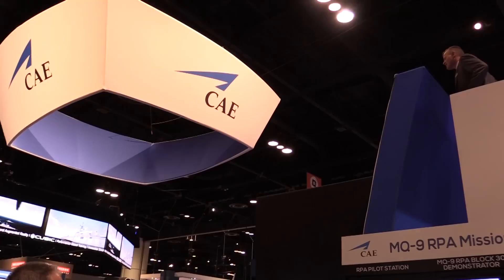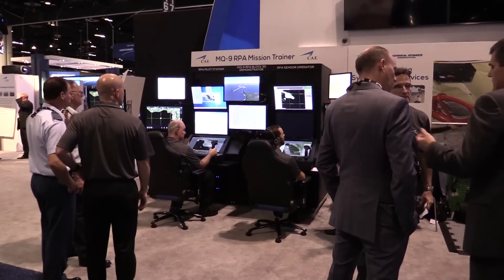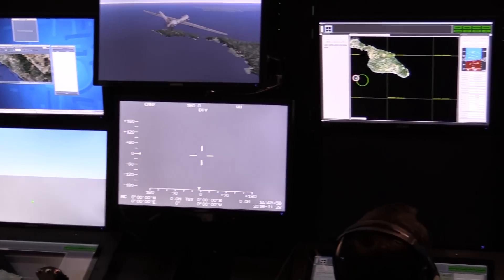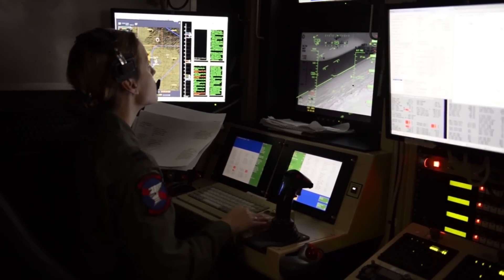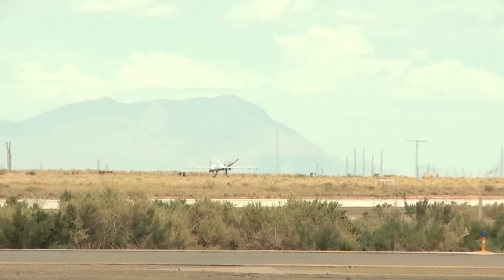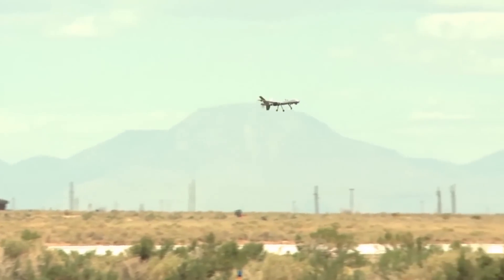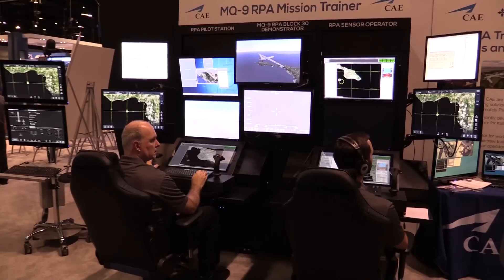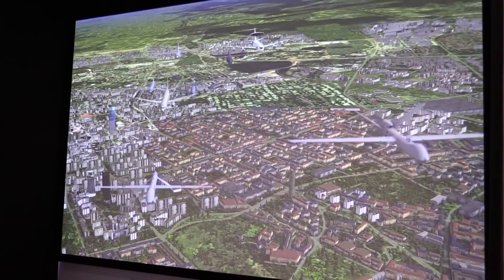I/ITSEC 2016: Demand for UAV operations challenges training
CAE debuted its new Block 30 MQ-9 Reaper simulator/demonstrator at I/ITSEC in Orlando. The demonstrator also took part in the Operation Blended Warrior LVC event.

Shephard spoke with Rob Kiebler, director of international business developmnet at CAE about the system and how UAV pilots are able to train using it.

Before joining CAE Kiebler was commander of the 49th Wing at Holloman AFB where he had responsibility for MQ-1 Predator and MQ-9 Reaper training for the US Air Force. He was able to higlight some of the challenges faced by militaries around the world when it comes to training UAV pilots and meeting the high demand for such skills.